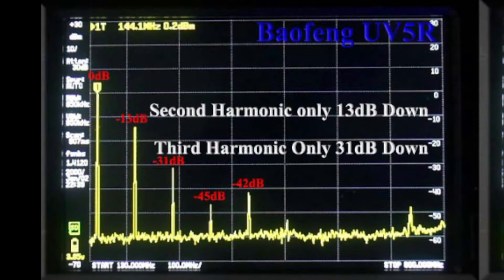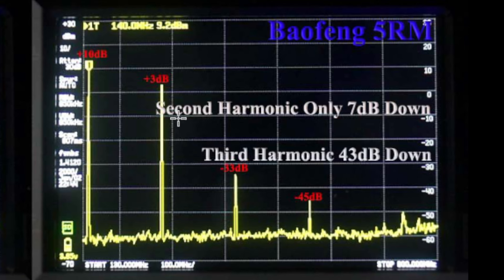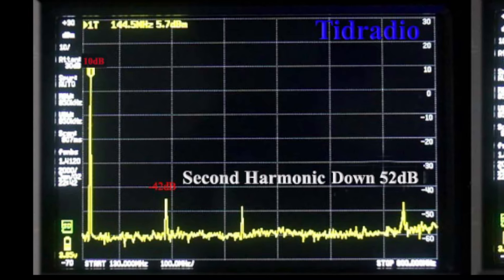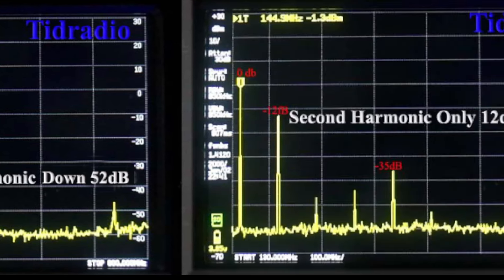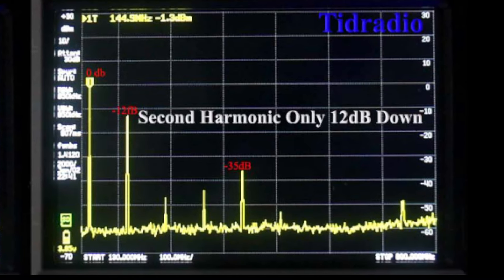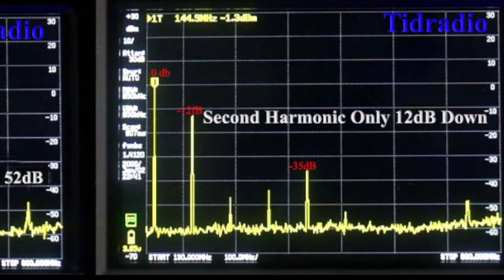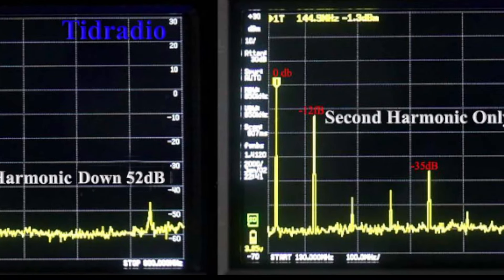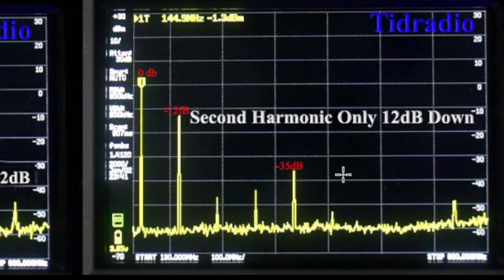Absolutely Dirty Tidradio and Baofeng Handhelds Tested in a Different Way See What Jim Found!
Jim W6LG was shocked to find out that out of the 4 handhelds, three were filthy and he won't use them.  Also, Jim purchased two handhelds that came as a two pack.  One was very clean, and one was very dirty.  What do you think about Jim's testing and results?